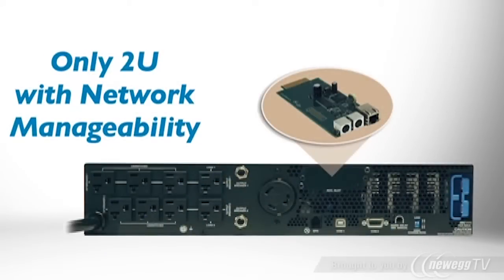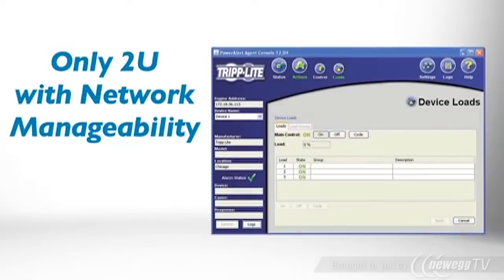Product Tour: TRIPP LITE SMART3000RMXL2U SmartPro Line Interactive Rackmount UPS System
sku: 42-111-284